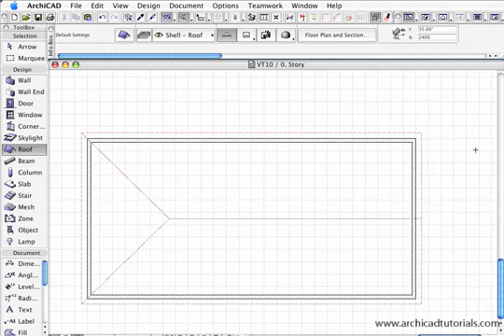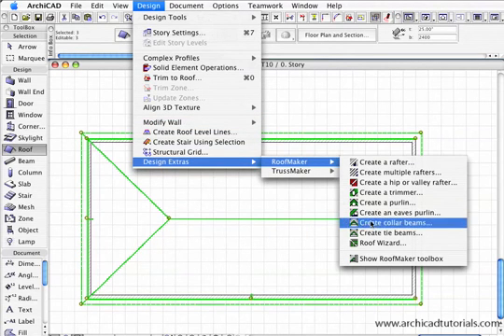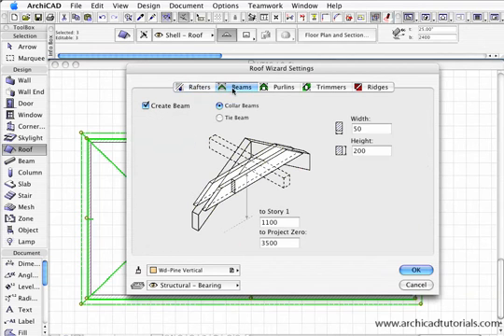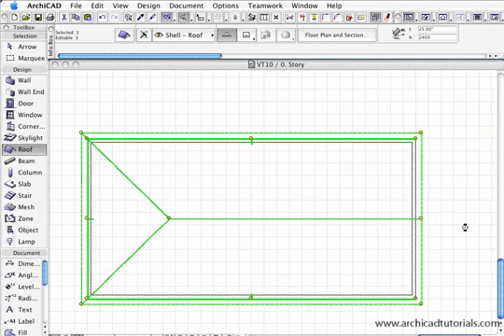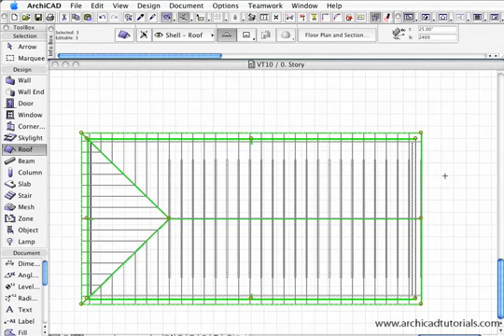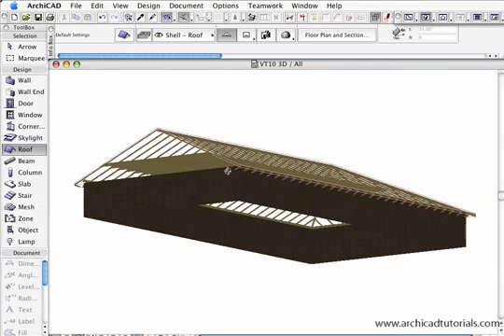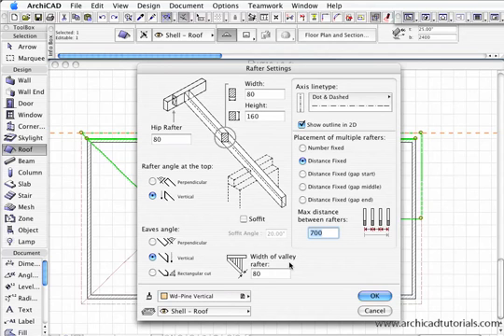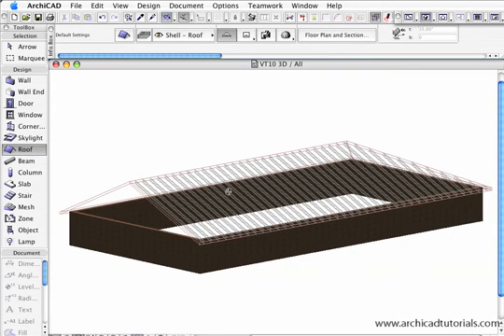TUTORIAL ARCHICAD - Roof Maker